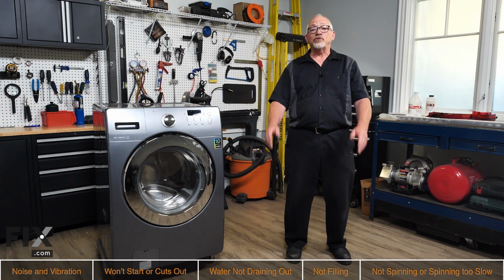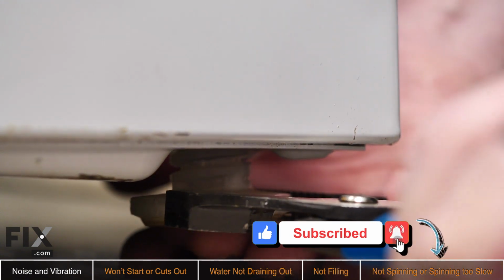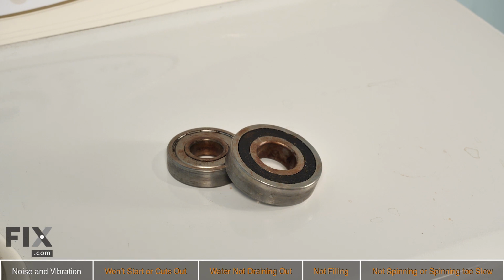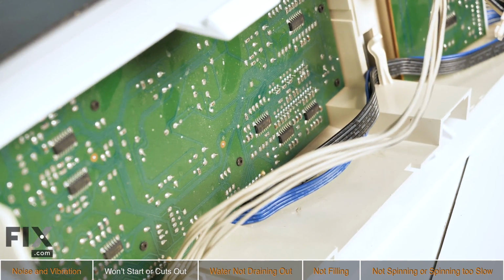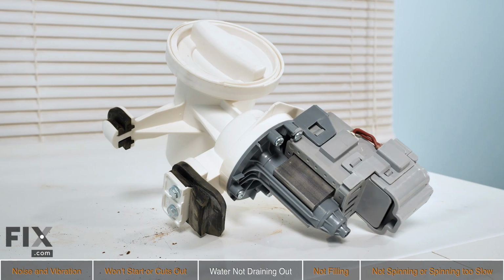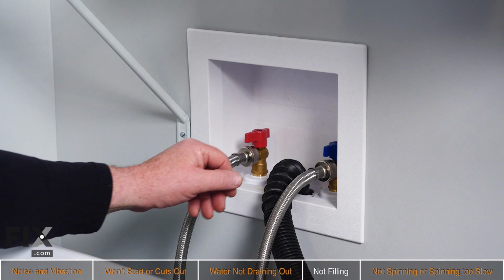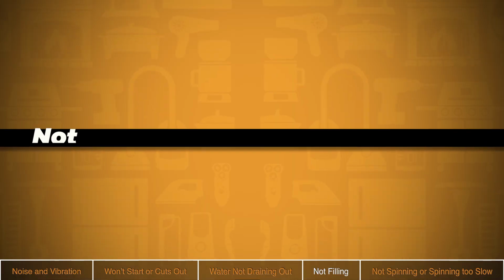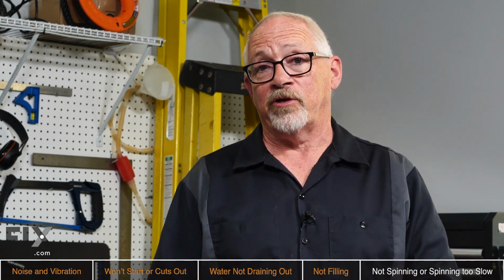Noisy Washer? How to FIX 5 Common Issues With Your Washer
The Washing Machine is one of the most valuable tools that you have in your home, and that becomes even more obvious when something goes wrong! There are a number of issues that you may run into with your Washer, and in this video, we're going to show you how to troubleshoot each of the Top 5 Most Common Problems with your Washer!

These include:
• Noise and Vibration
• Won't Start/Cuts Out
• Water Not Draining
• Not Filling
• Not Spinning/Spinning Too Slow

Video Contents:
00:00 Intro
00:23 Noise and Vibration
01:19 Won't Start or Cuts Out
01:40 Water Not Draining
02:14 Not Filling
02:46 Not Spinning/Spinning Too Slow

Looking to find solutions for everything in your home? Try out the all-new FIX App!

We love hearing from FIXers!  Let us know what you think of the video in the comments below and share some DIY stories with us!